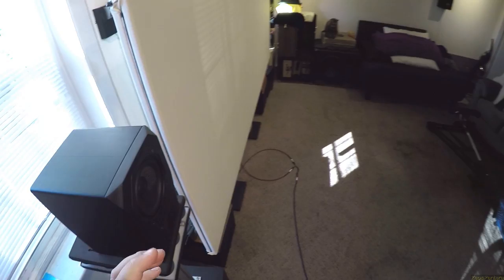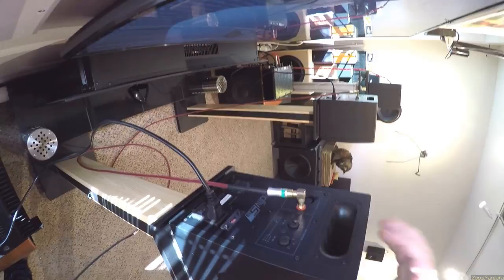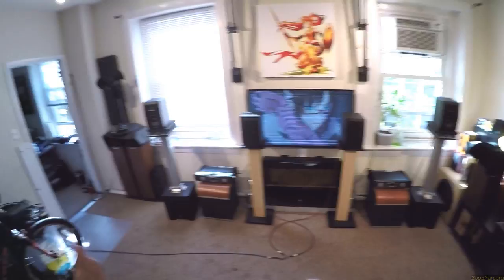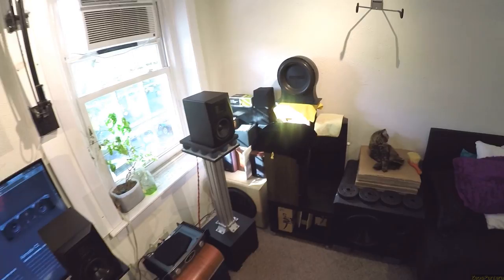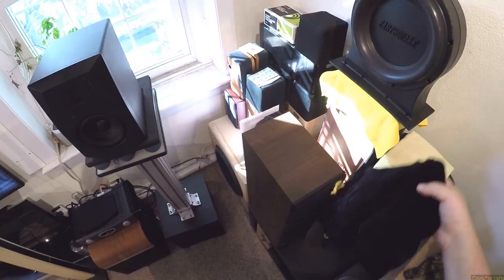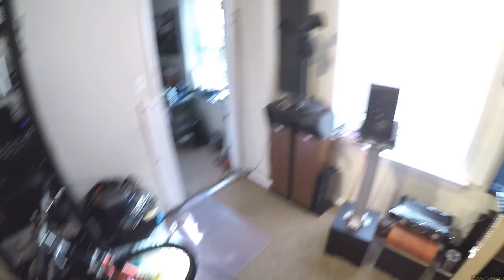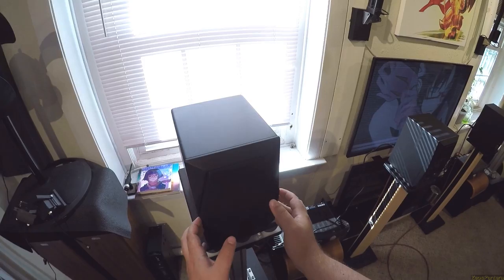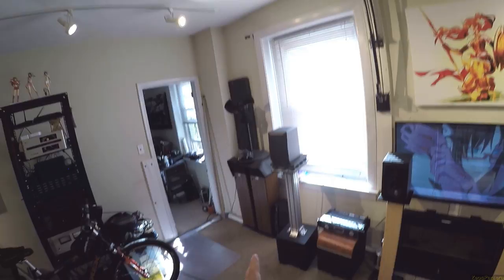Z Review - Emotiva B1 [Not Quite Airmotiv5's]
Emotiva B1
Klipsch RP150M
Aperion 5B